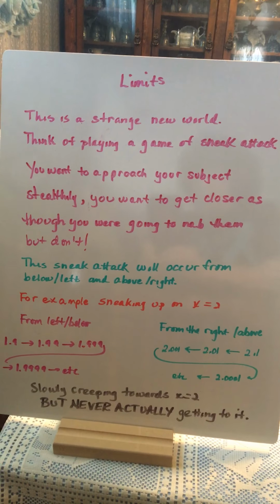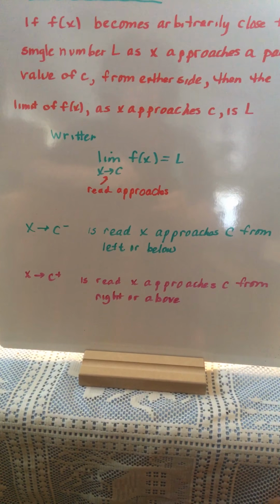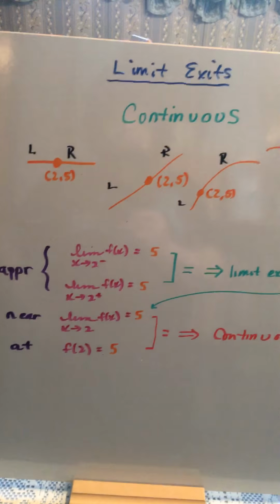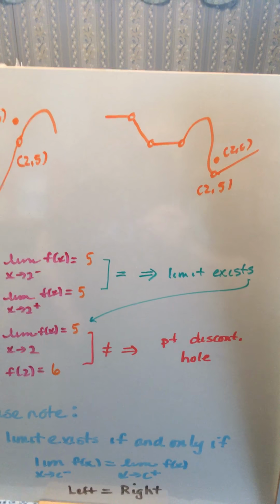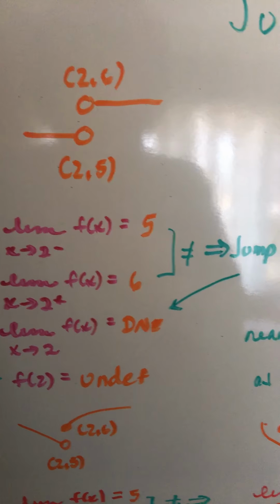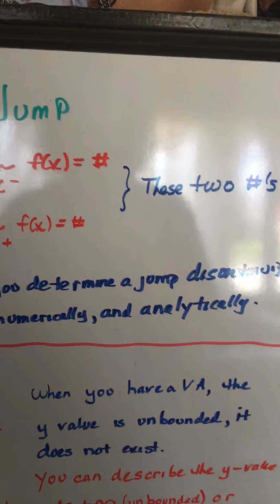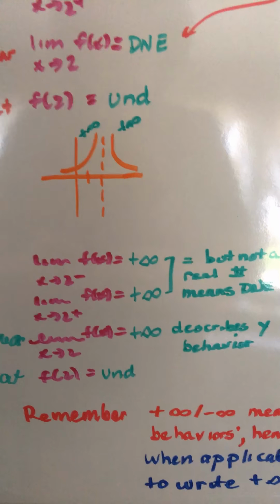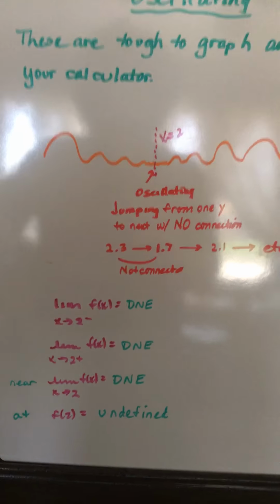Limits and overview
Limits existence/no existence and their connection to continuity.